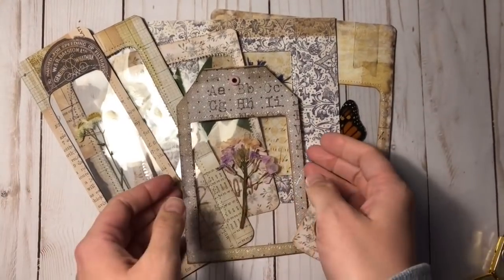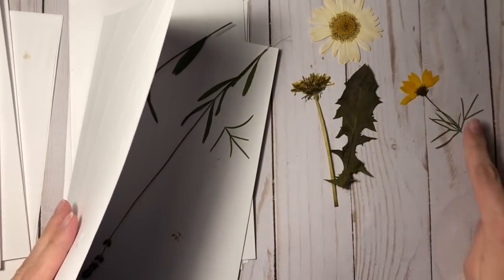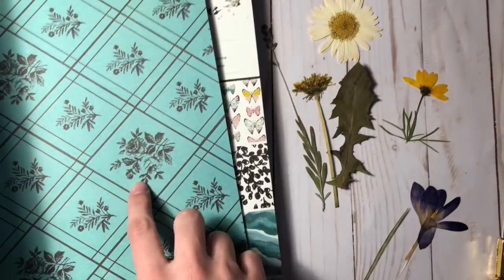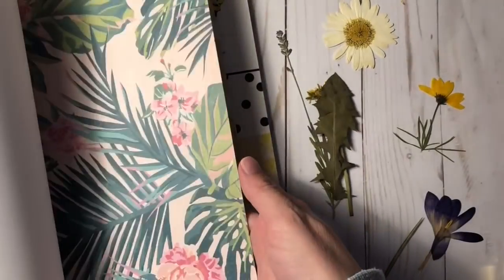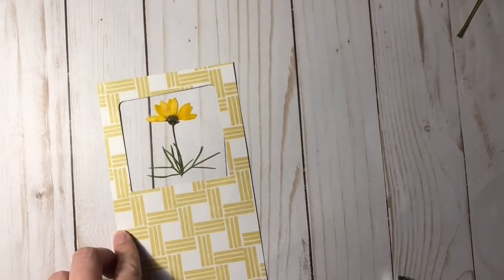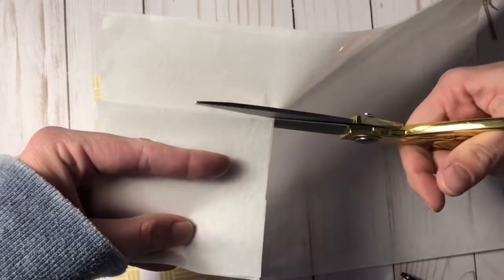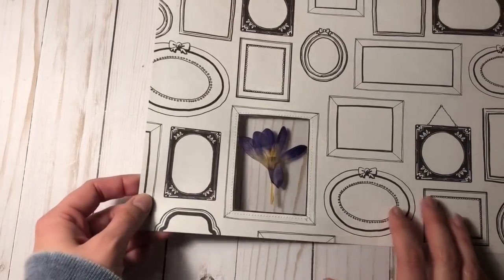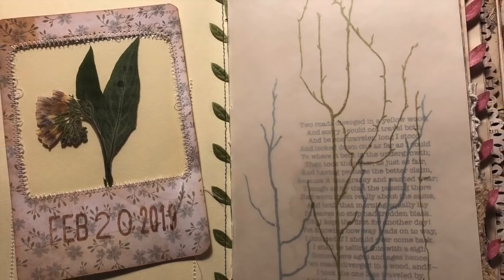Craft With Me: Making Pressed Flower Tags and Bookmarks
In this video I take you through my process of putting together tags and bookmarks using pressed flowers as the centerpiece.  These tags can be used in bibles, journals, junk journals, or other paper crafting.  I really enjoyed this project, and I hope that it brings you some inspiration for your own crafting and journaling.